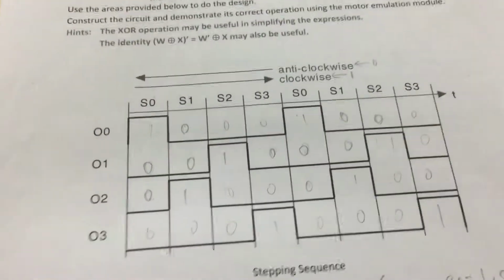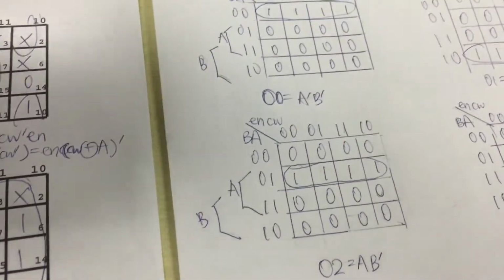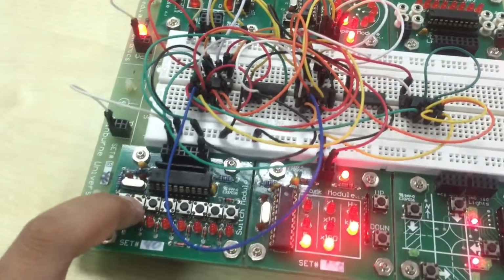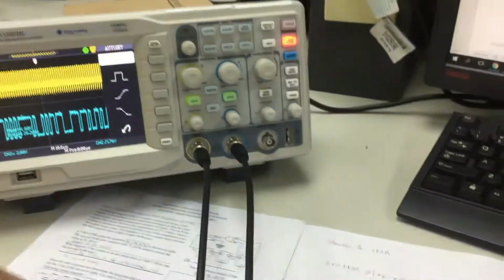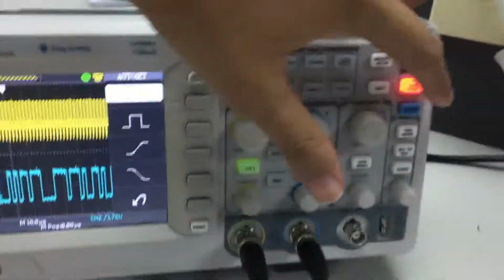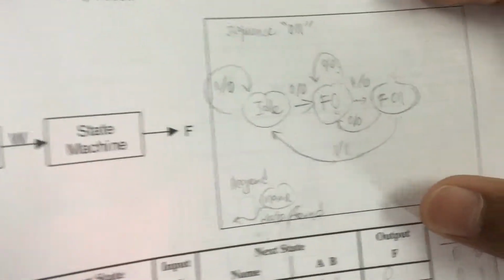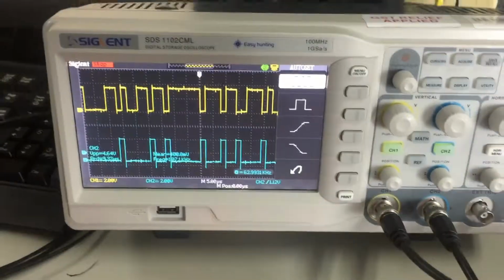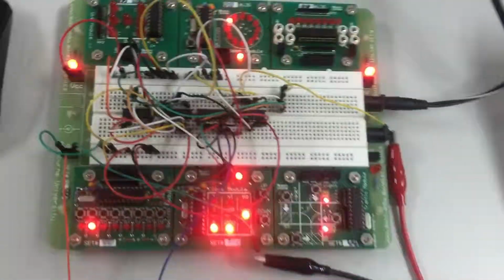Lab E4 - STATE MACHINE DESIGN - GROUP 30